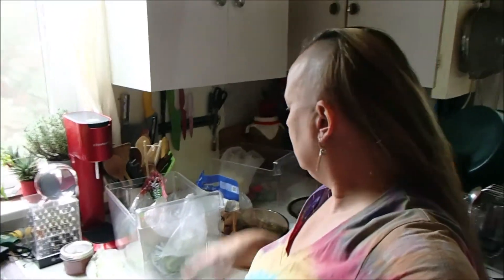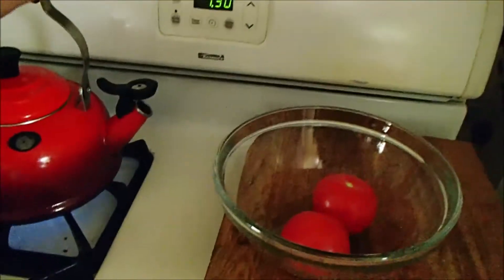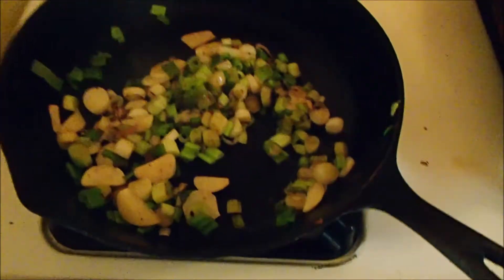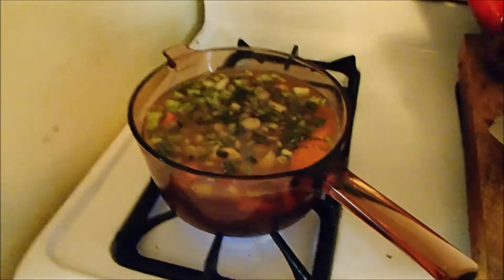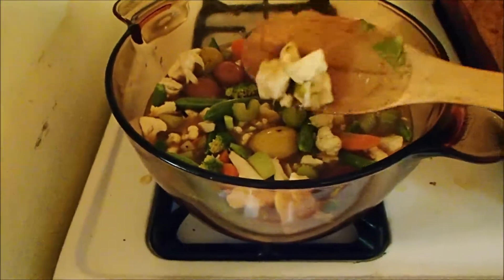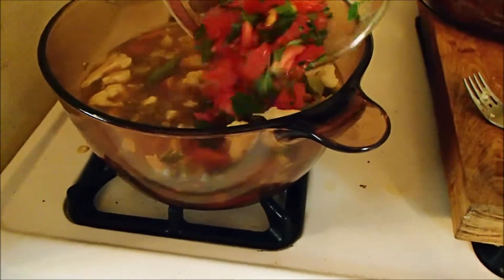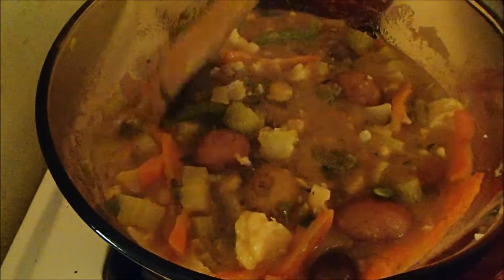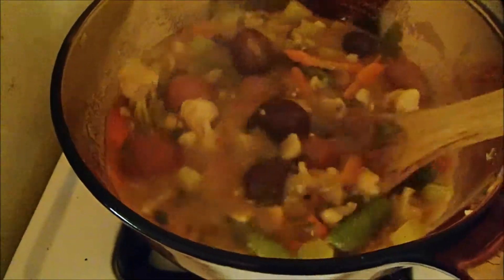veggie soup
Not a vegan soup, but a vegetable soup with poultry broth and poultry grease. How to turn your extra veggies into a nutritious and delicious soup using home made broth.  You could use a liter of store broth of that's all you've got.